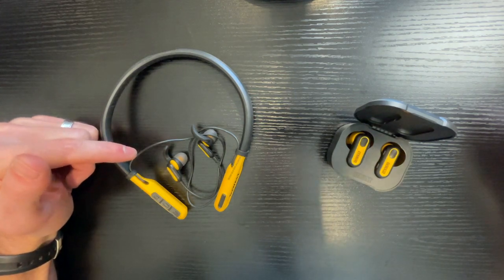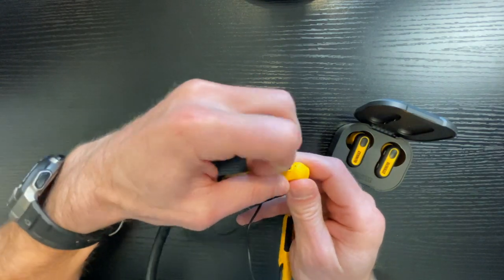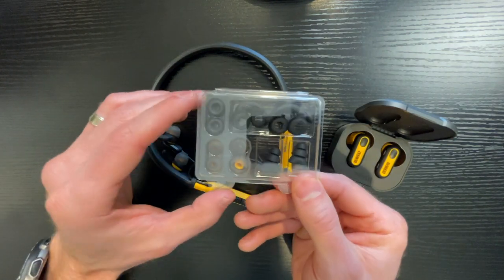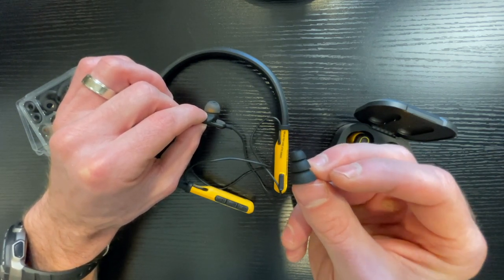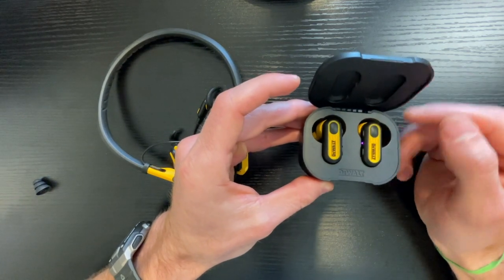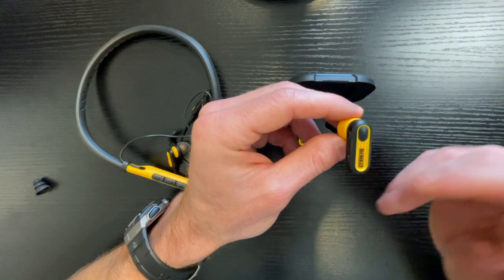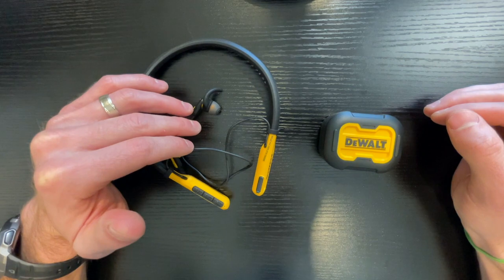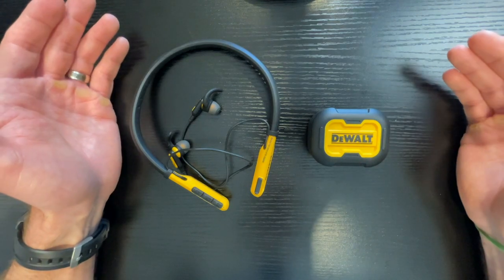The CLEAR Winner: DEWALT Neckband Headphones v. Earbuds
DEWALT Earbuds [Amazon]
DEWALT Neckband Headphones [Amazon]